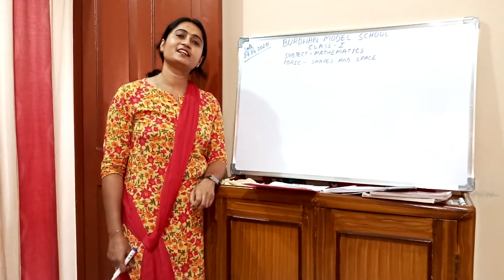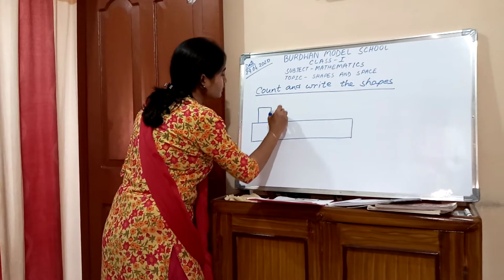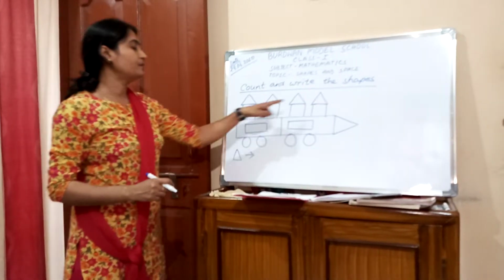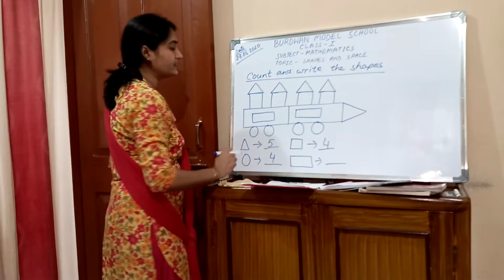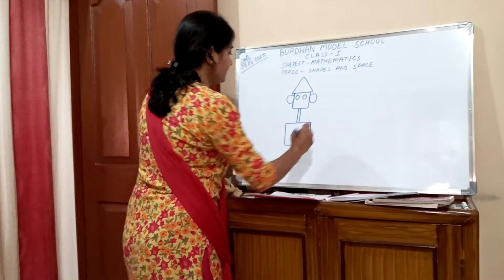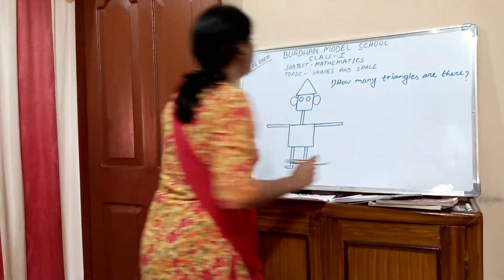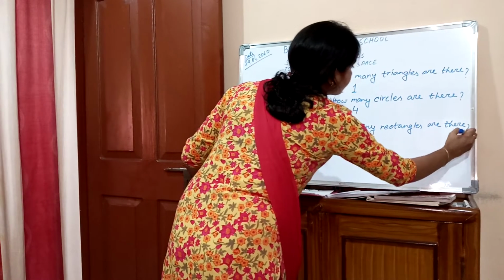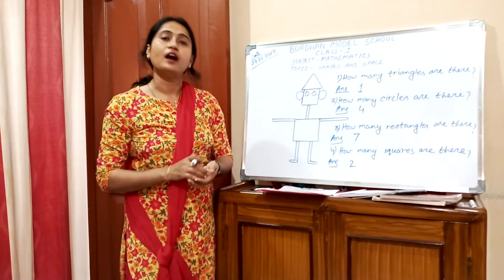Class I Mathematics (Topic: Shapes and Space)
Class I
Subject : Mathematics
Topic: Shapes and Space
Teacher : Sangita Pal